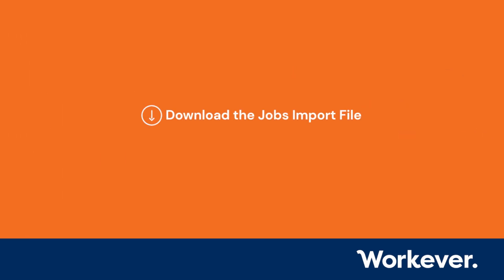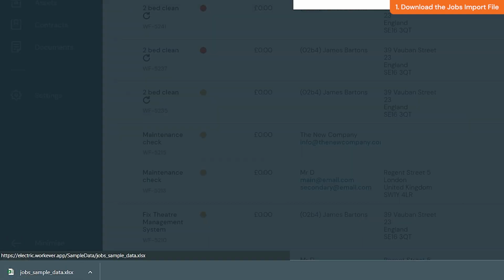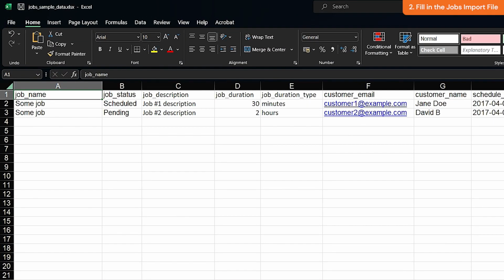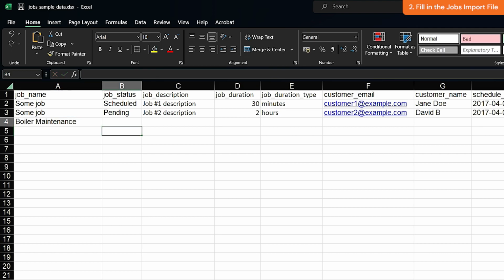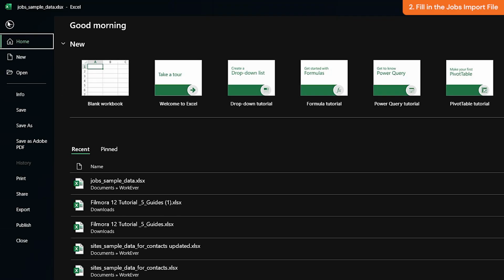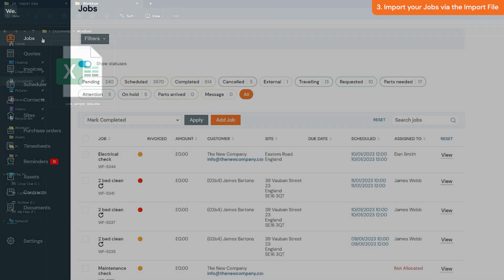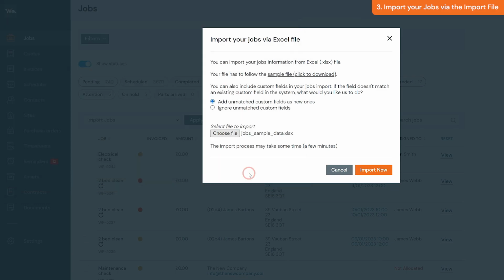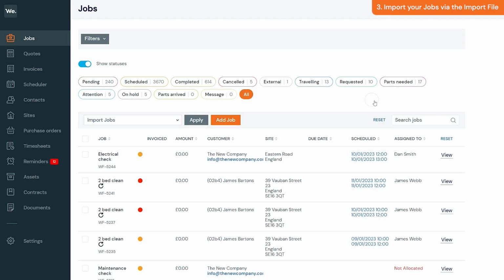Import Jobs Using Excel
Learn how to import your jobs into Workever using an Excel file